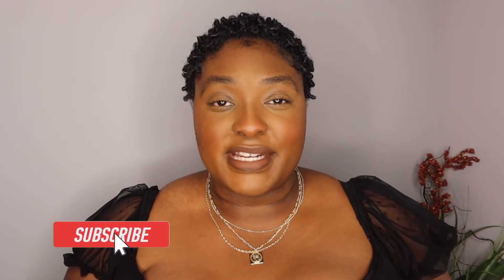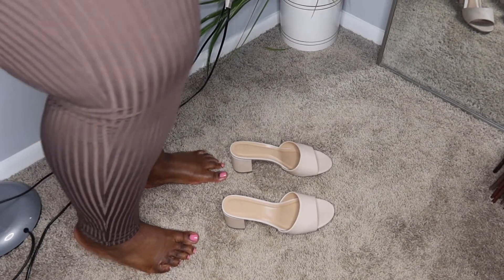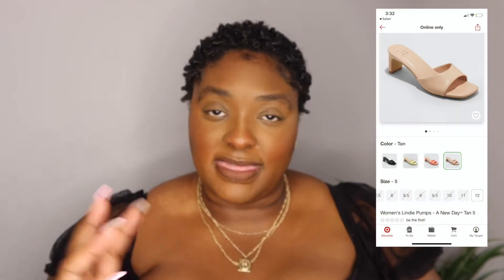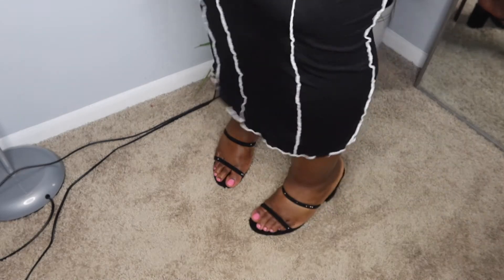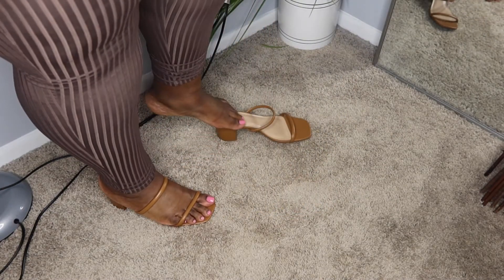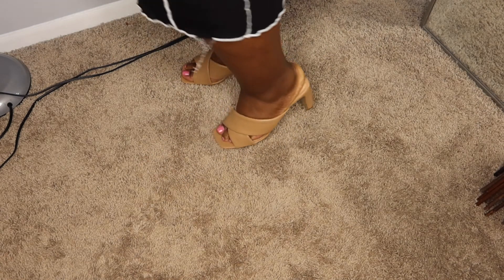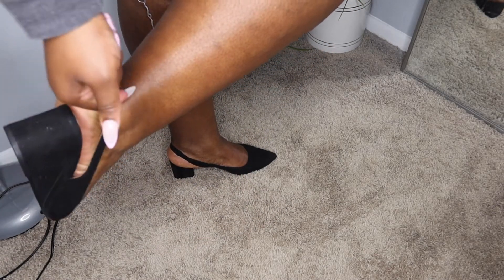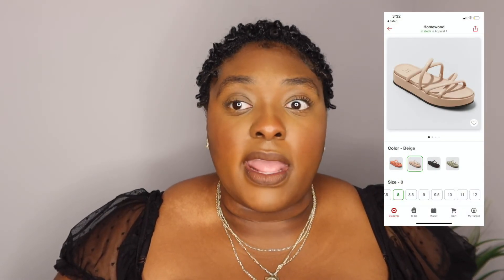Target Shoe Haul 2022 |Size 11 and Size 12 Heels + Sandals| This is for my Big and Wide Foot Queens!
a word: Look! I stand at the door and knock. If you hear my voice and open the door, I will come in, and we will share a meal together as friends.
Revelation 3-20 NLT

// TODAY'S VIDEO:
Hey GURUGANG!

Today I have some lifestyle content! I've been waiting to do this video for a while! This is for my big and wide foot women! I've collected a few shoes over the years from target. This video will include Size11HeelsfromTarget . TargetHeels and TargetSandals also go up to a size12 ! I hope yall enjoy this video! See ya'll next Monday!

//SHOES IN THE VIDEO:
* Women's Lindie Pumps Size 11
*Women's Cris Pumps Size 11
* Women's Cris Heels Size 11
*Women's Clementine Padded Crossband Heels Size 11
*Women's Nina Heels Size 11
*Women's Dory Platform Heels Size 11
* Women's Carlita Wedge Heels Size 11

* Key words... Don't mind these! these are so y'all watch my videos*
target haul target shoes for wide foot people target shoe haul shop with me at target 2022 target haul 2022 Aussie miracle coils native deodorant native hair care hair reviews hair review on rizos curls natural hair community natural hair products how to style your TWA short cut on my natural hair big chop in 2021 big chop in 2022 how to do your natural hair wash day using affordable products affordable natural hair products natural hair products for on the go How much biotin to take for hair growth what does biotin do for the body moistuizing hair prepoo how to prepoo benefits of prepoo pre-poo prepooing healthy hair longer hair wash and go cream jane carter miracle 9  newness new at target wash and go wng wash n go not your mothers naturals curl defining shampoo conditioner deva curl flat twist mini twists two strand twists twisting hair natural hair curls curly heatless curls curly styles how to curly hair styles curly hair products naturally curly 3b curly hair curly hair braid curly hair tutorial curly hair routine natural hair easy routine wash and go products naturally curly hair super defined twist out twist out twist out tutorial flat twist out flat twist 3b 3c 4a 4b 4c kinky natural hair styles carols daughter As I Am